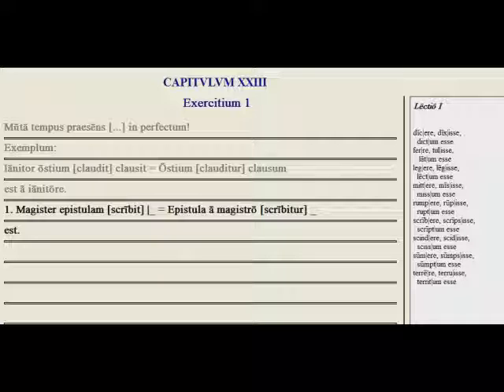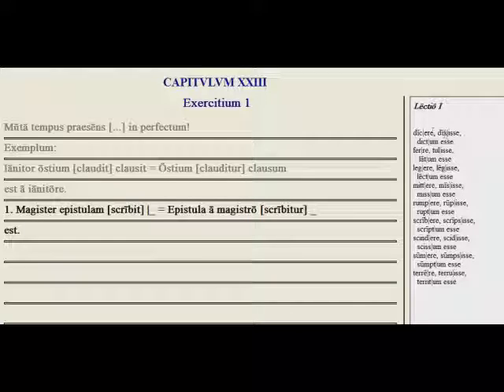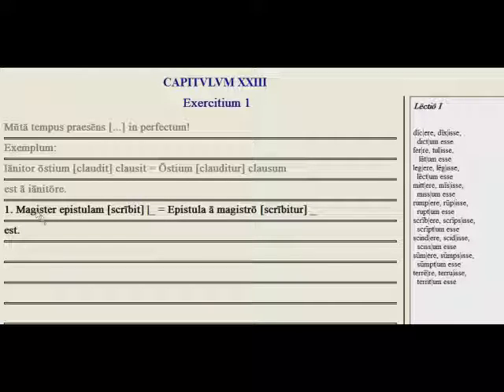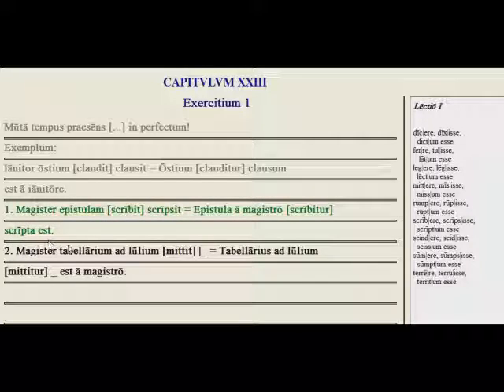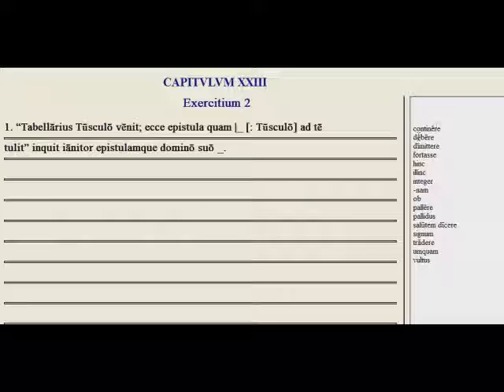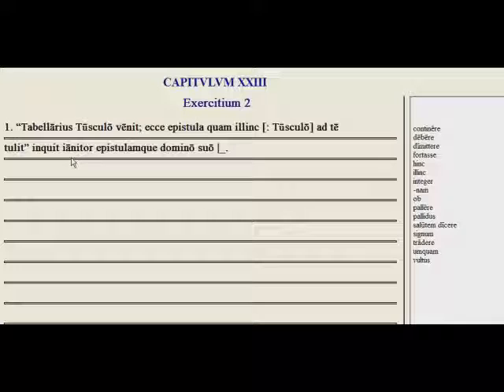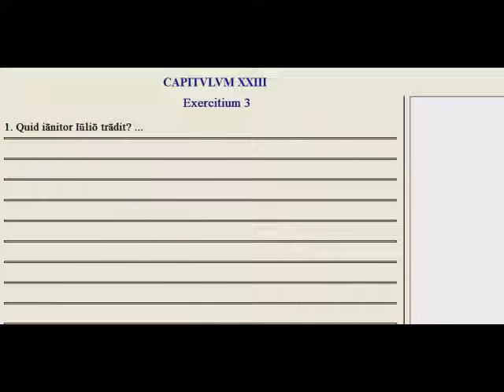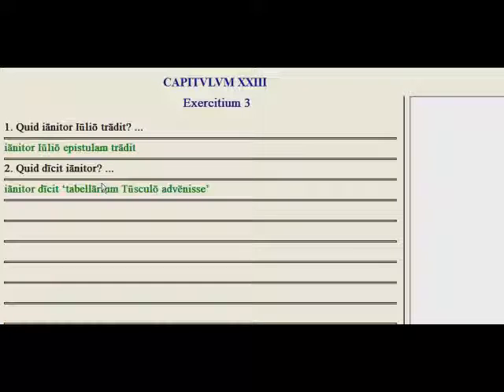Lingua - 23.1 - Exercise Tutorial